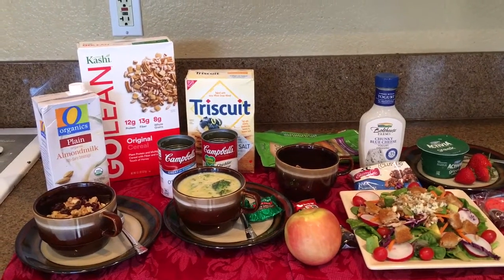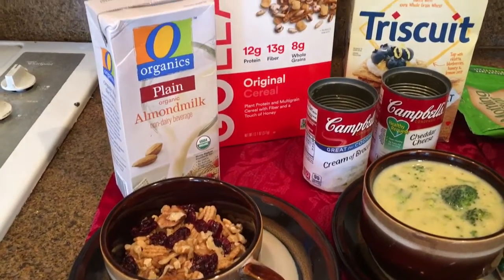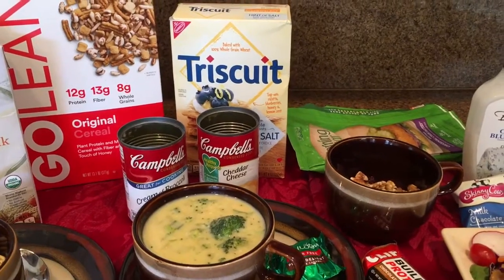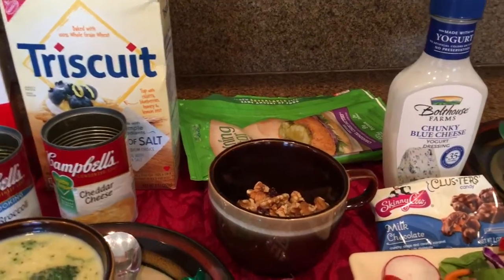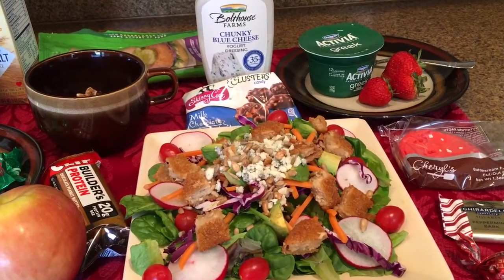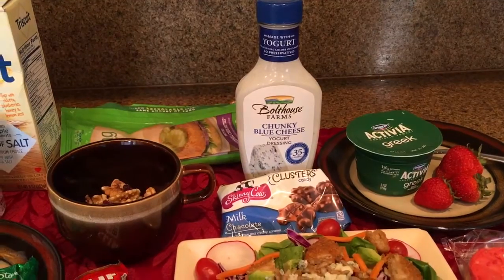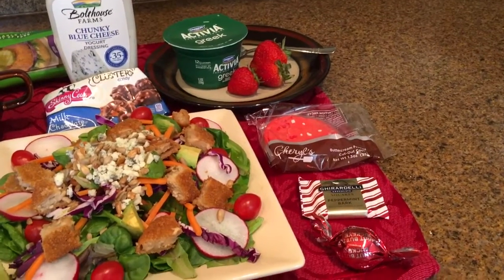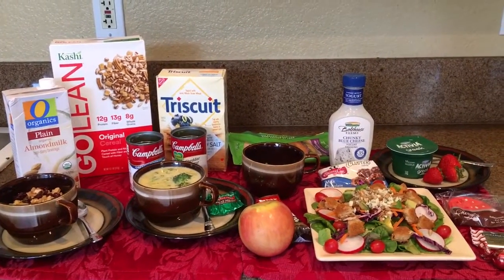What I eat in a Day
Here's a typical day of meals I really like!